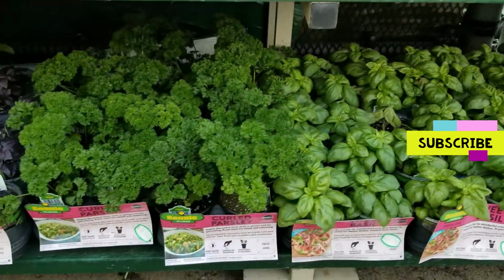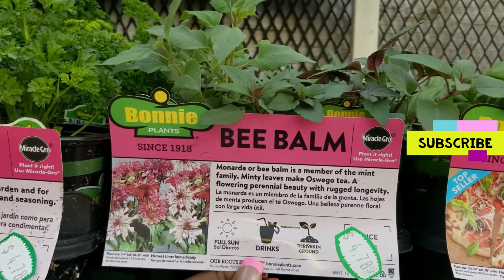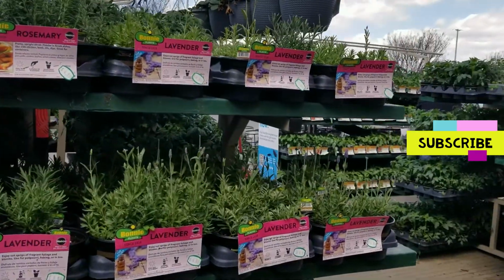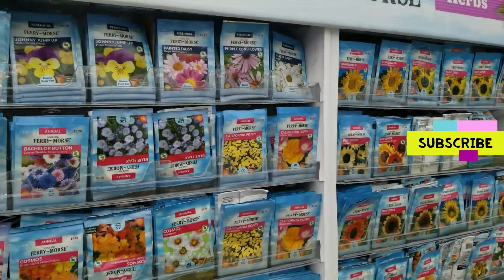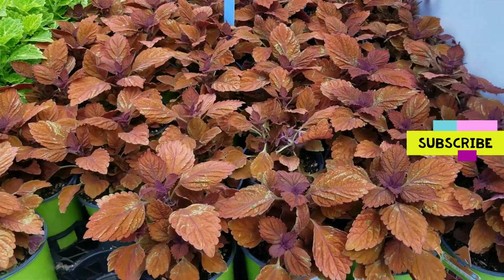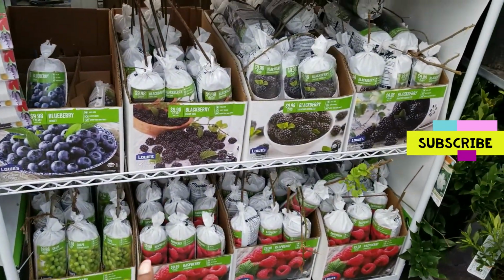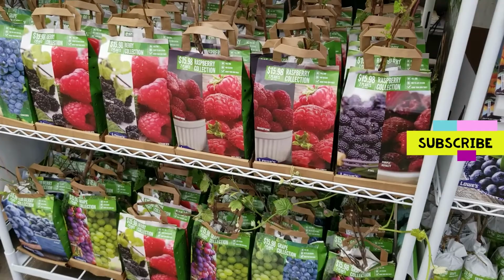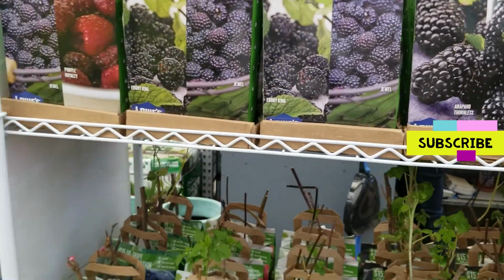🌻🌻🌻Lowe's Garden Center Spring Inventory 04/09/22🌻🌻🌻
I truly appreciate the love. 🥰